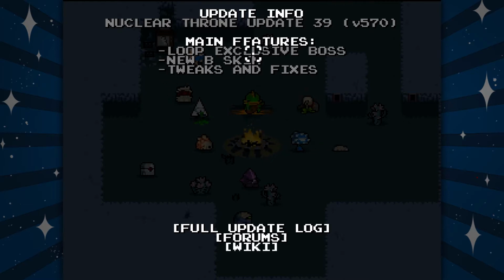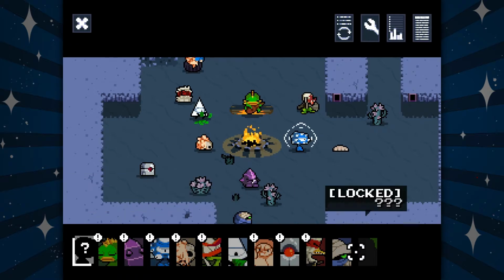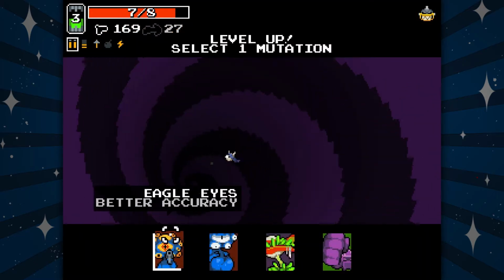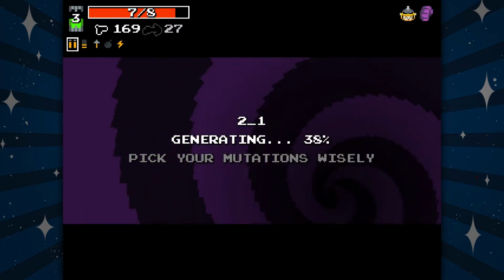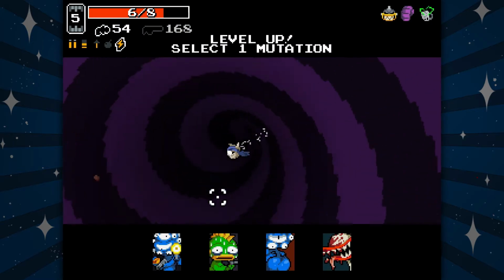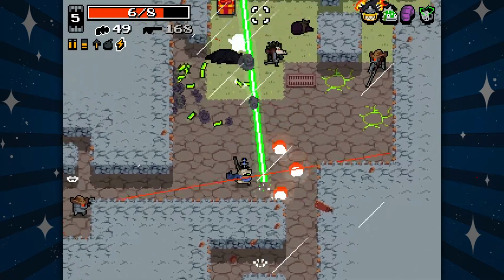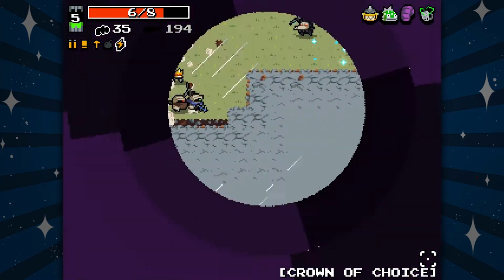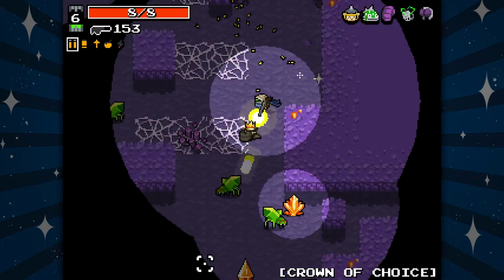Nuclear Throne - Rebel Coat (Bad Luck Challenge)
She looks snuggly if you forget how much she's probably sweating under there.

"Art Stuff" Outro Music:
Music "The Spidrman's (nanoloop)" by UncleBibby